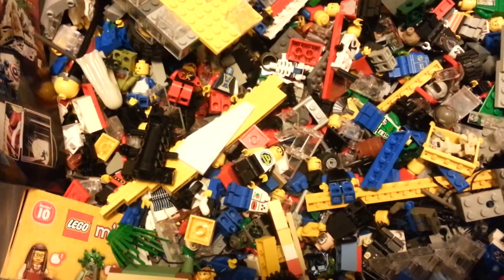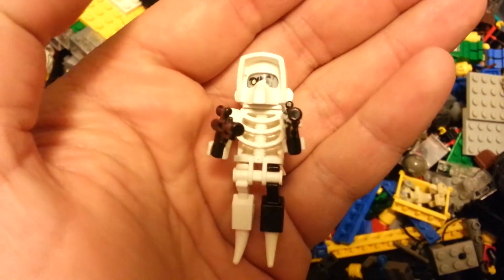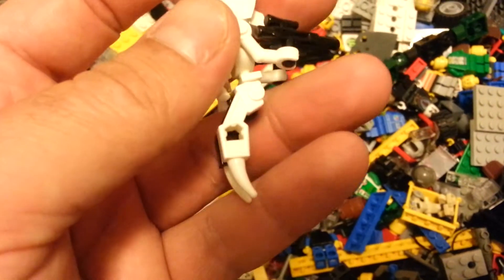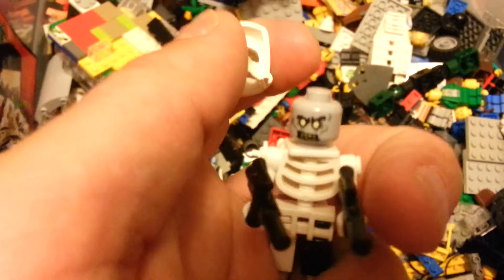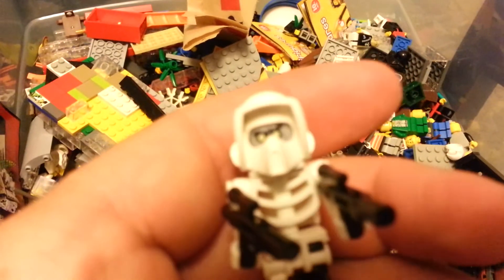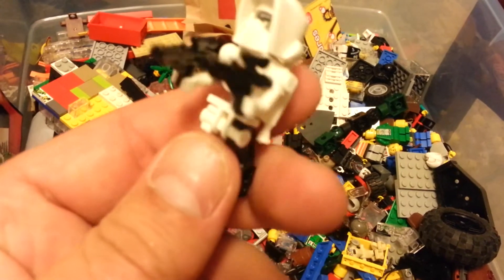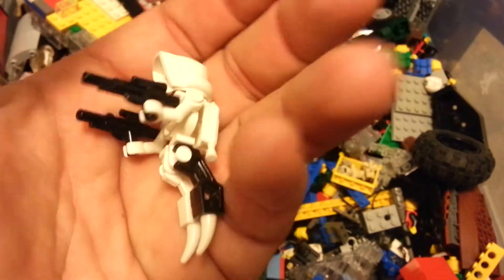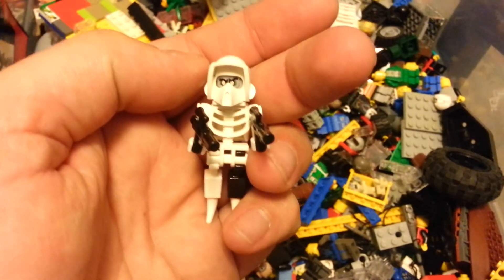Lego minfig cyborg trooper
Just a little something I came up with